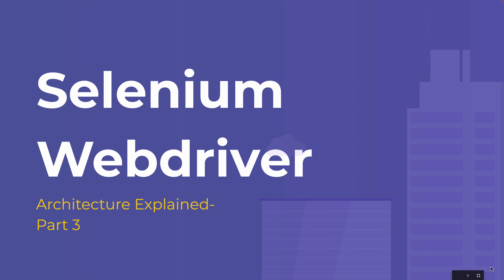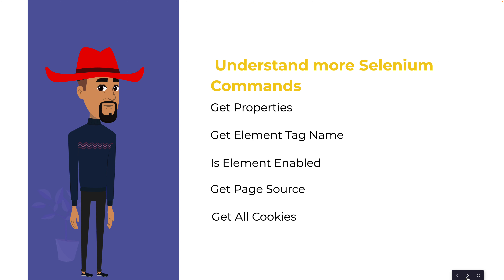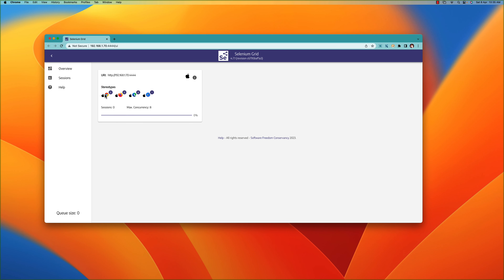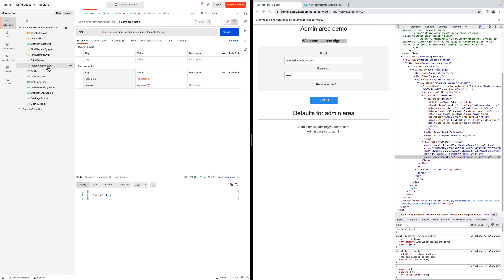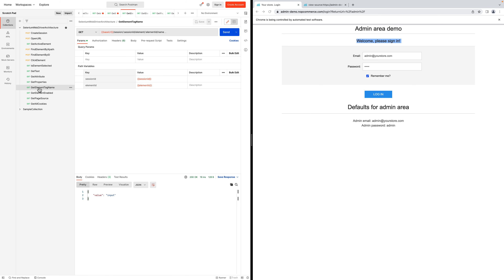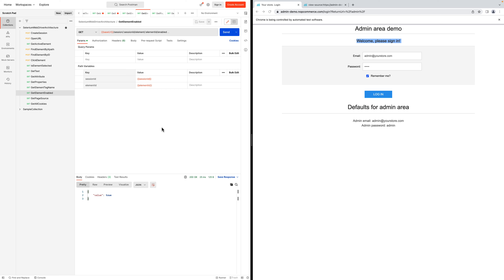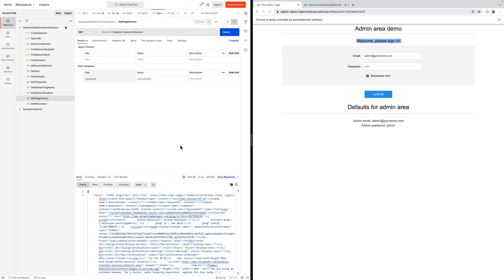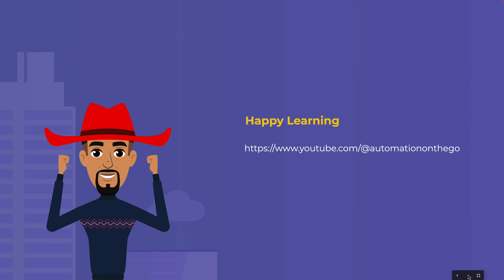Part-3 Selenium WebDriver Commands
Hey everyone!

I would like to share a recently uploaded YouTube video that provides an explanation on the internal workings of commonly used Selenium Webdriver API commands.

The video covers the following commands:

Get Active Element
Is Element Selected
Get Text
Get Attribute
Get Properties
Get Page Source
All Cookies

If you're looking to improve your Selenium Webdriver skills, this video is a great resource. It provides clear and concise explanations of each command, along with examples of how to use them in practice.

Happy learning!